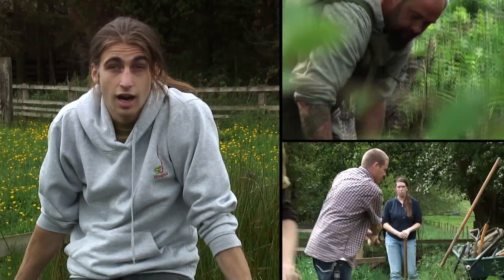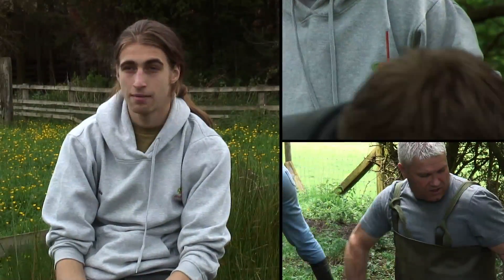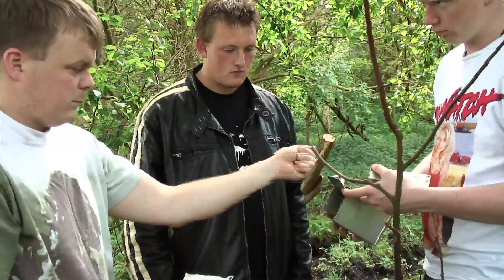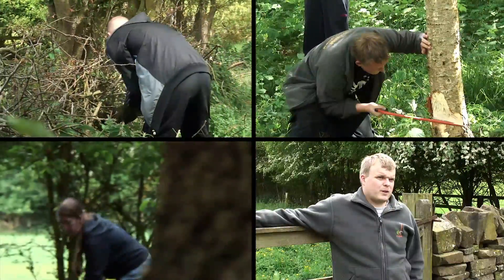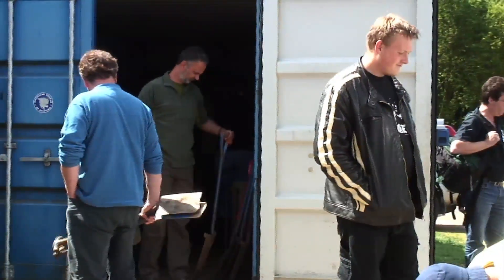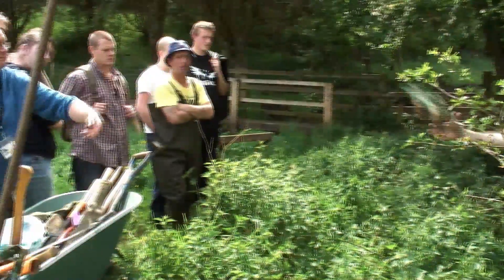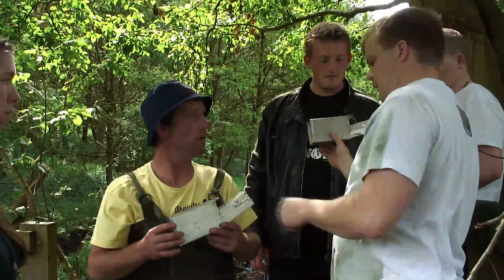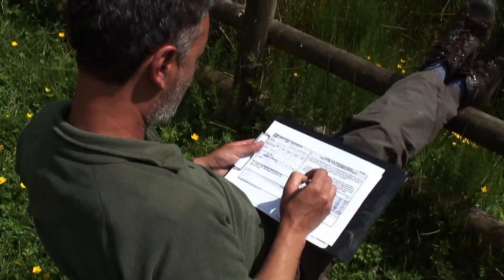EDC Environmental Conservation course video (East Durham College)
A transcript of the video follows:

TOM: My name's Tom Dent and I'm studying Environmental Conservation work-based diploma at East Durham College, Houghall Campus.
PAUL: My name's Paul Andrew Forrest and I'm studting a Level 3 Environmental Conservation Diploma here at East Durham College, Houghall Campus.
JONATHAN: My name's Jonathan Pounder and I'm the Environmental Conservation lecturer here at East Durham College, Houghall Campus.
TOM: On this course we have undertaken a variety of tasks covering different aspects of the environment and conservation. So we've done tree felling, hedge laying, pond clearance, surveys we've done on badgers and also footpaths and people. We monitor populations in small areas so on this site we've got badgers we also set traps for small mammals; voles, mice, etc. to give us an idea of how many of what species there are, if they're in good health and good numbers.
JONATHAN: The students on the Environmental Conservation courses are very much working within the community so we work here, down at Houghall farm, we work around the Houghall campus, but we also spend a lot of time going out to the community and working with different partner organisations to carry out real life practical projects so all of our work has some positive benefit to the local communities and the wildlife that lives there.
TOM: My favourite part of this course has probably been the practical activity. Every week we are out somewhere doing something different, learning something different and everyone gets the chance to partake with the work and everyone gets involved, everyone gets to learn about things and gets the practical skills.
JONATHAN: THe facilities are excellent. We've got an outstanding library, we've got a range of tools which are necessary to complete the various operations that we carry out. Within the campus we've got the facilities to provide a lot of different jobs. The pond clearance, the hedge-laying, the tree-felling but we also have the capacity to go out within the wider area and do the work across the North East and that is one of the greatest strengths of the course.
PAUL: I think its important that we preserve our old ways of doing things and also the heritage around where we live and I think we need more of this type of work to be going on to improve the upkeep of our environment.
JONATHAN: A lot of the contacts that I've established over the 12 years that I've been in the local area working I do use to suit individual students and give them a leap-frog so they don't have to go through the sort of making of the contacts and meeting people straight away. I can join the dots for them and that gives them that headstart and also that advantage when it comes to applying for jobs.
TOM: At the end of this year when the course has finished I'm planning on carrying on and doing my Level 3 next year but after that I would like to work with National Parks and basically be a local warden for a nature reserve.